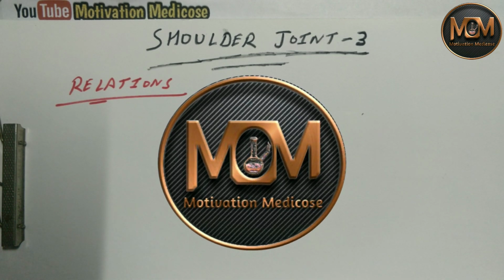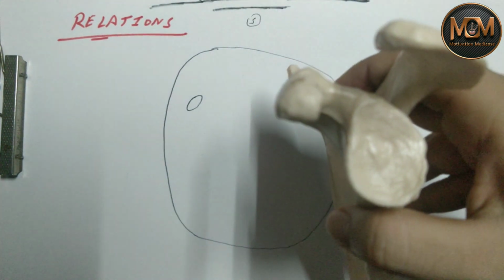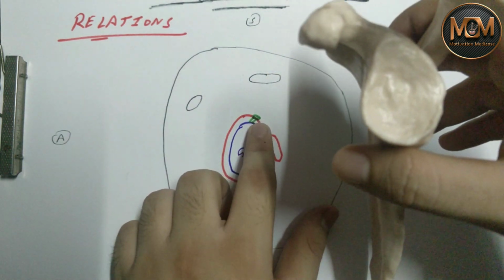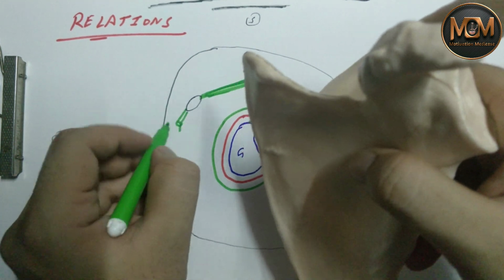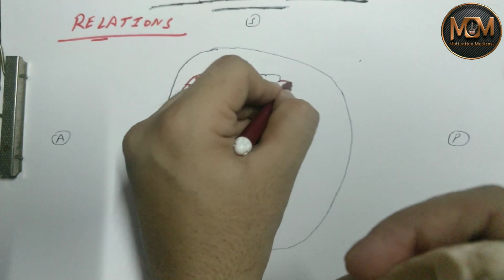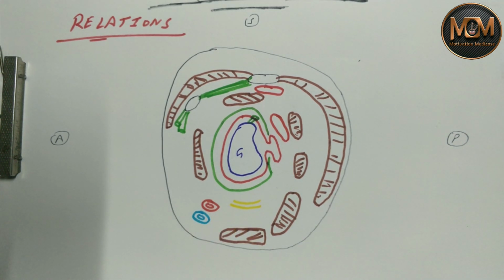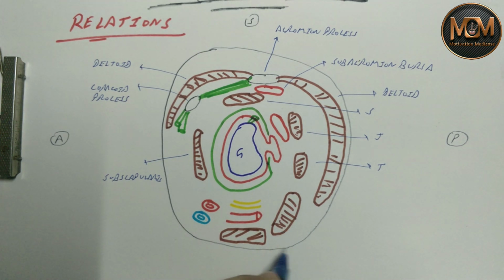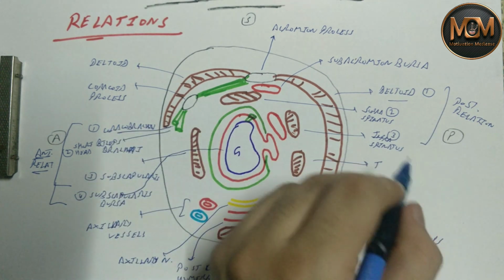Shoulder Joint - 3 Relation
The shoulder joint is one of the most movable joints in the Human body. It allows the upper limb to have a wide array of movements.

Motivation Medicose
Motivation medicose
Animation of anatomy
Anatomy by animation
Anatomy mnemonics
Easy anatomy
Shoulder joint
Shoulder Joint Anatomy
Anatomy of Shoulder Joint
Shoulder anatomy